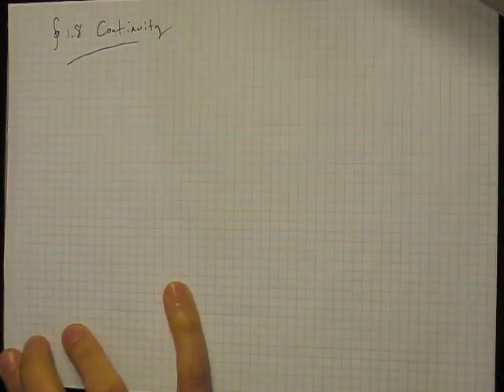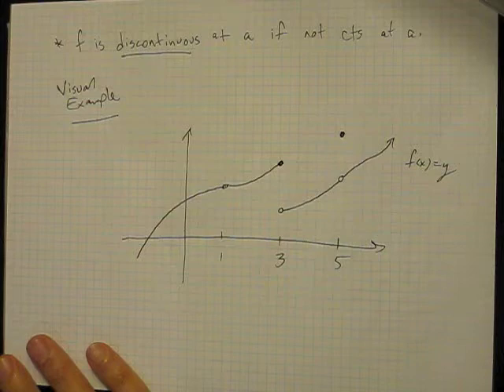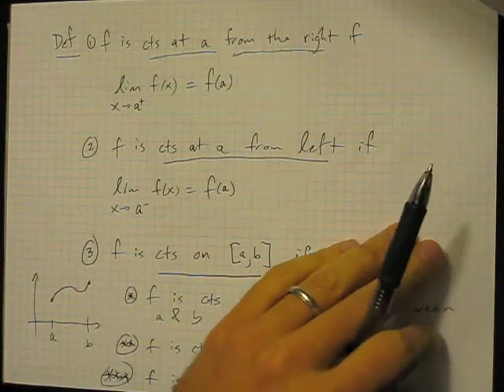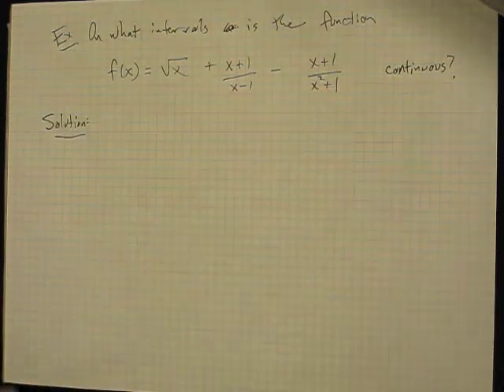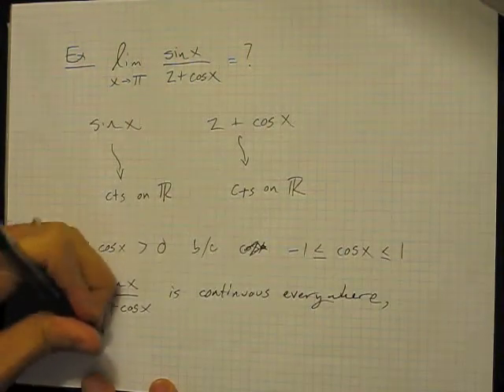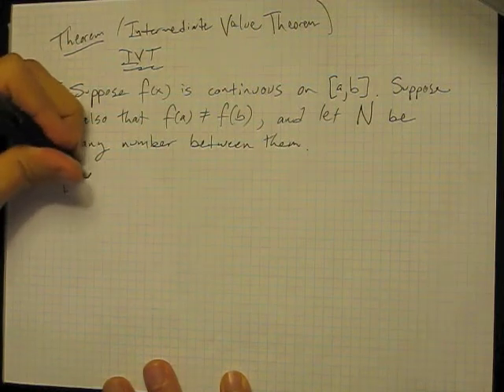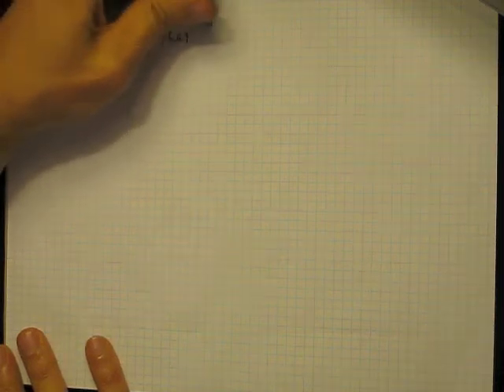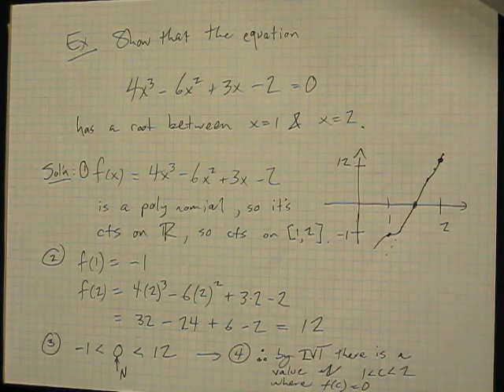Calculus: Chapter 1.8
Continuity, with Shadowfax.